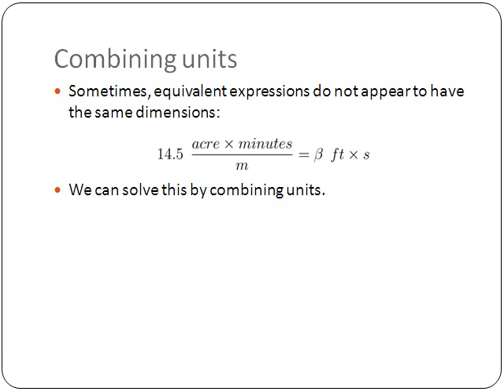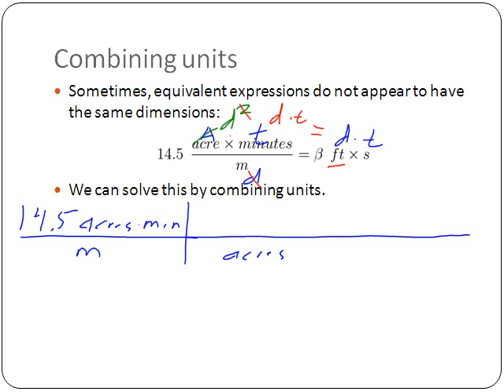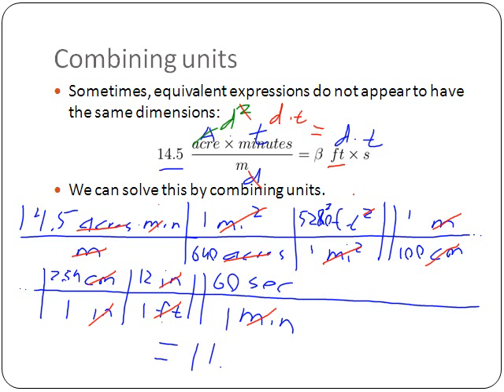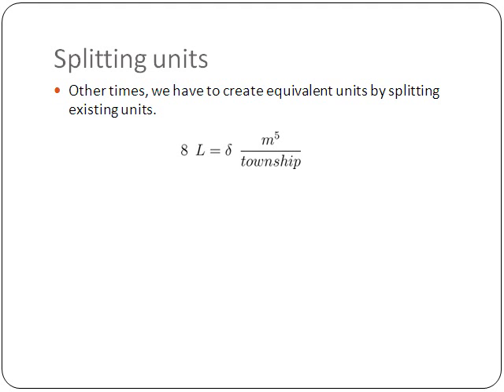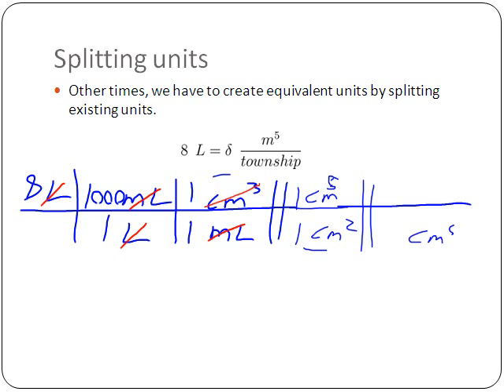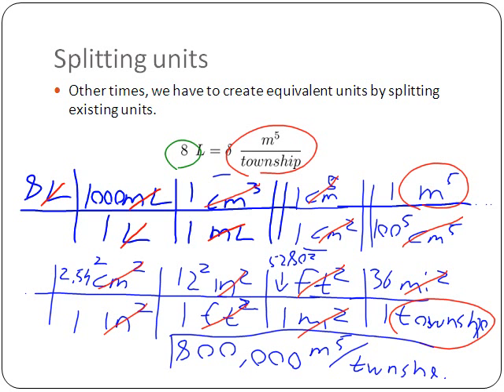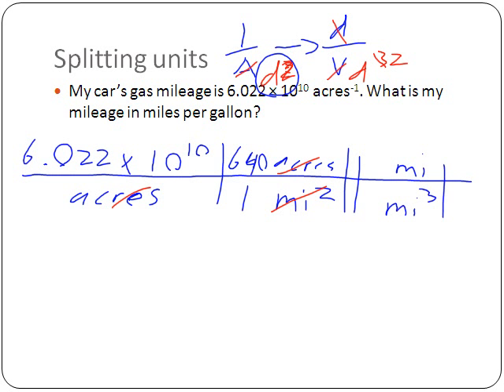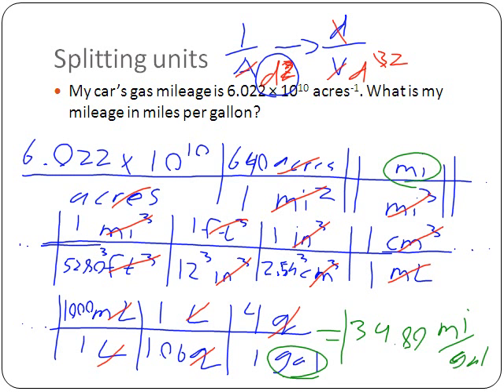Physics (Mechanics) - F.D.A. 2